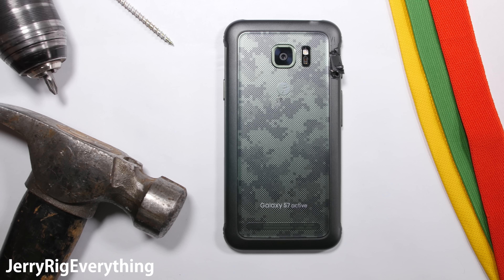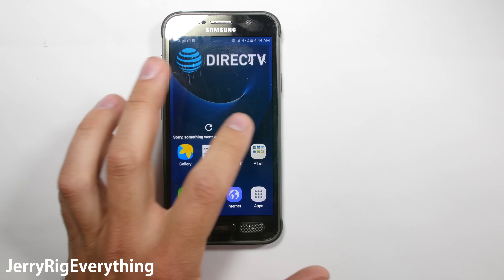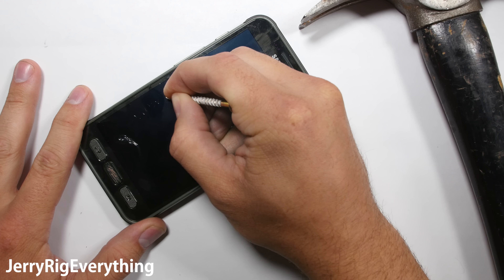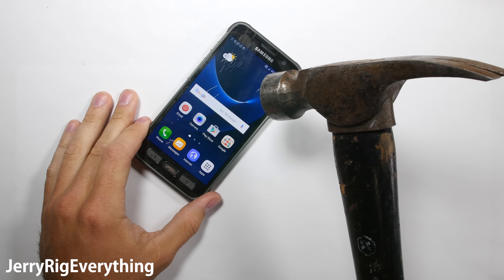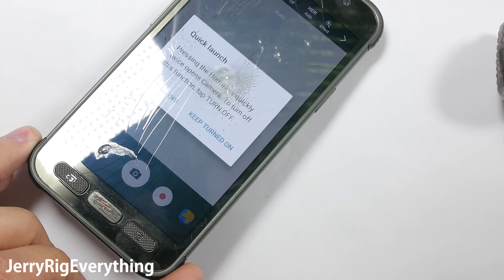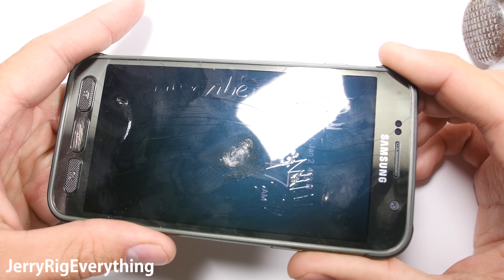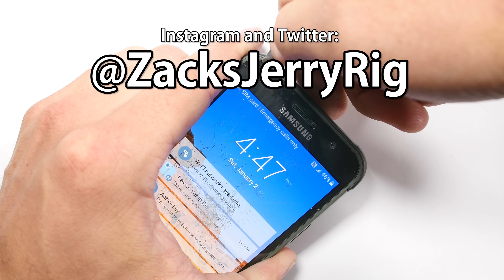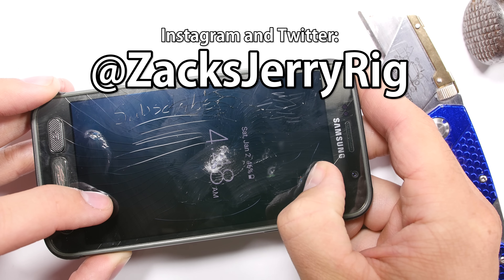The Rugged Galaxy S7 Active - The World's Most Indestructible Phone?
The Galaxy S7 Active has a 'shatter resistant' screen The top layer is plastic, as we found out in my last video Is this phone as durable as the Motorola Droid Turbo 2 with its shatterPROOF screen?  Lets take a hammer to this overly expensive smartphone, and find out.

Samsung does offer top plastic layer screen replacements.  I am not sure of the cost, but if your plastic layer gets scratched, contact them to get it swapped out.  Motorola's 'shattershield' replacement is $30 and you have to do it yourself.